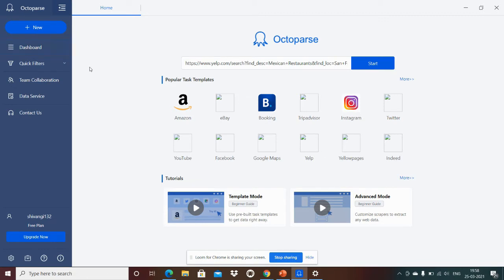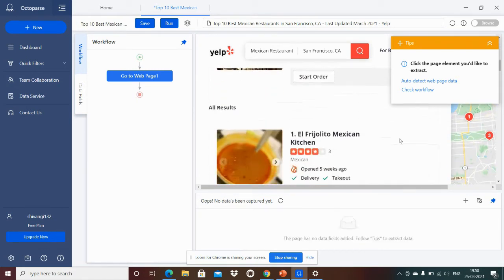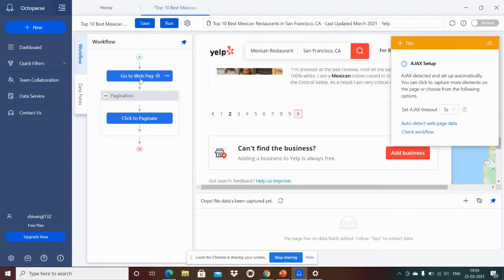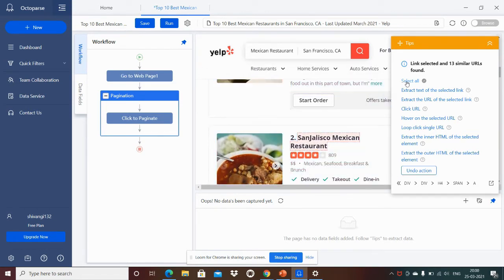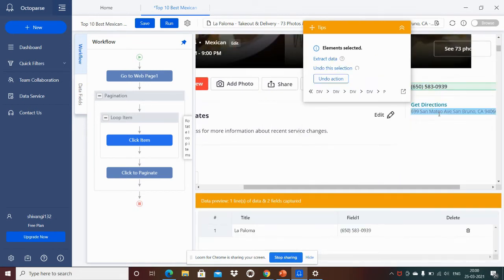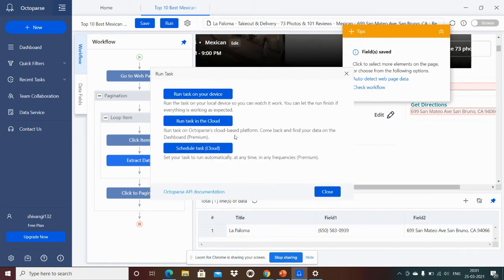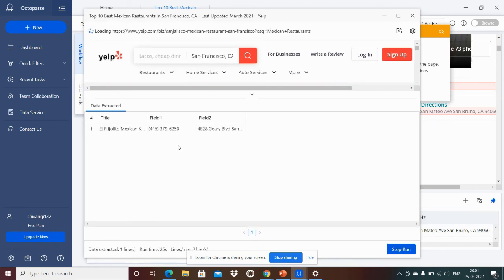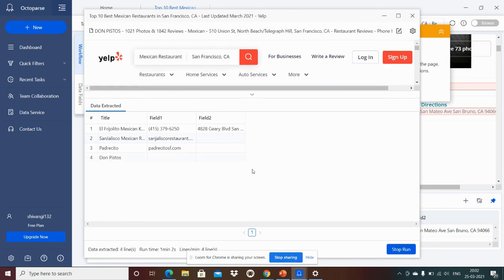Data Mining using a Octoparse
Octoparse is a data mining application that you need to install on your computers in order to extract various information from Directory websites like yelp.com, zocdoc.com, GrubHub, Zagat, etc.